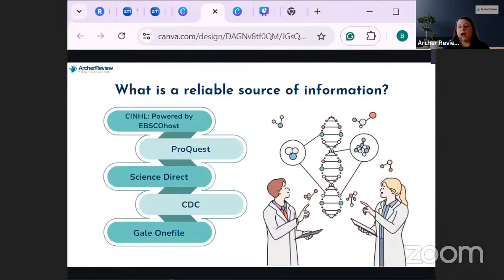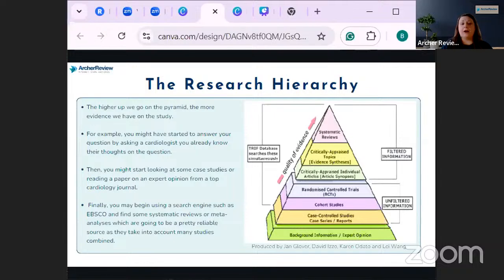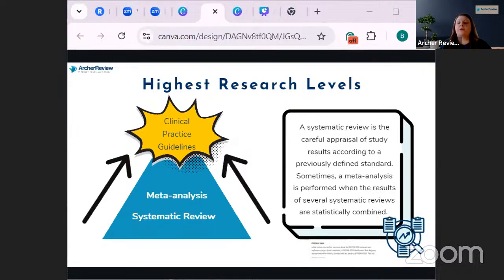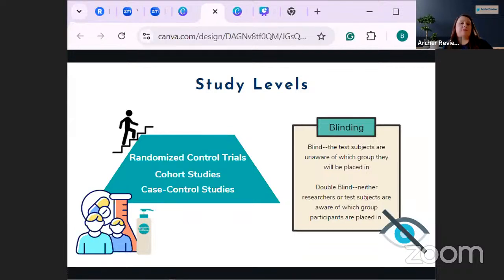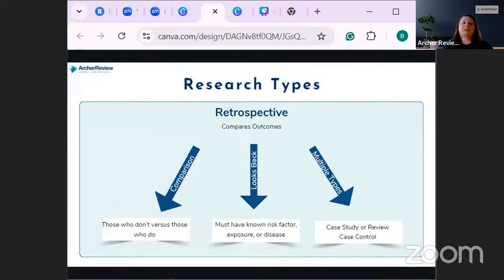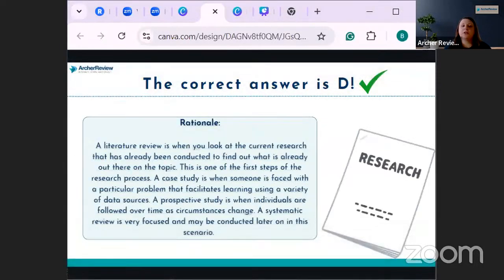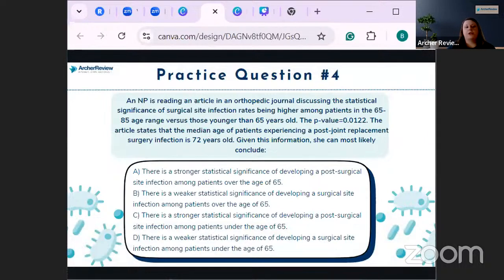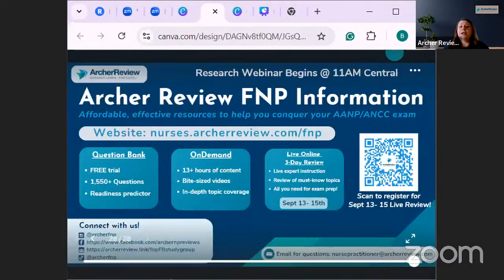Research in Primary Care for Nurse Practitioners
Hey Nurse Practitioner students! 👩‍⚕️👨‍⚕️ Ready to dive into the world of research? Join our exciting webinar! 🩺🔬✨

Learn to:
🔍 Conduct impactful research
📊 Analyze data effectively on your exam
💡 Apply findings in practice

Boost your skills and contribute to primary care innovation! 🌟🎉